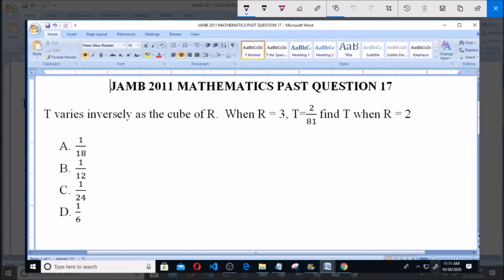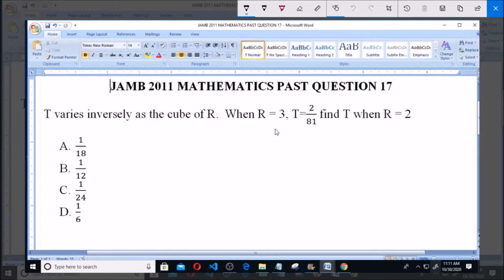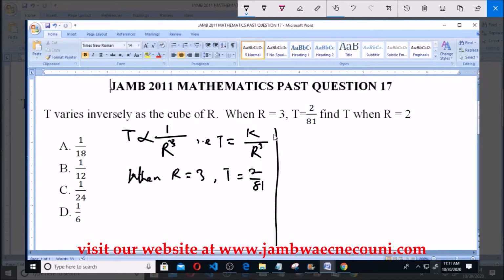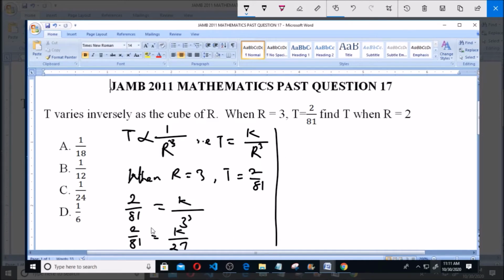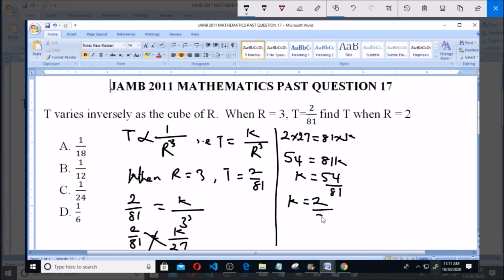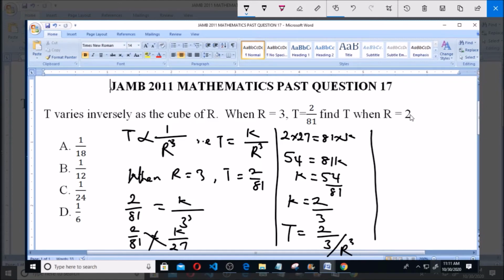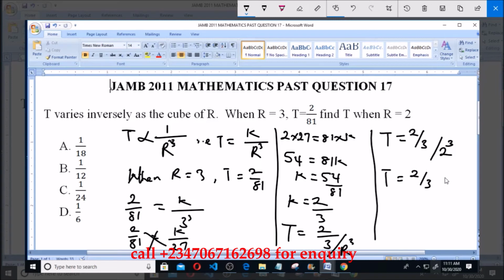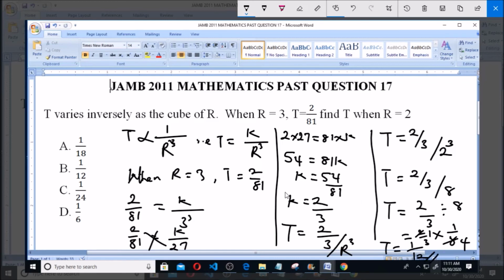JAMB 2011 MATHEMATICS PAST QUESTION 17 Inverse Variation